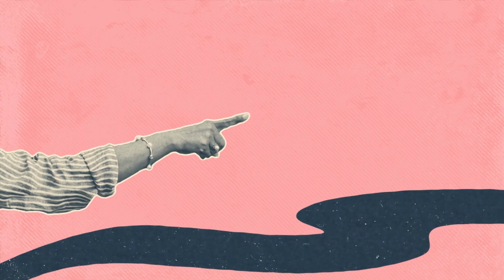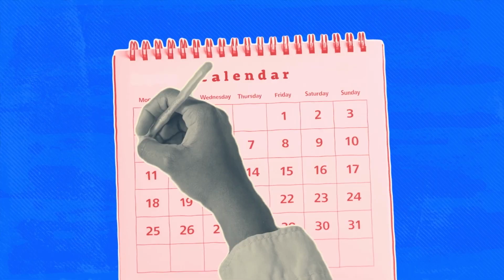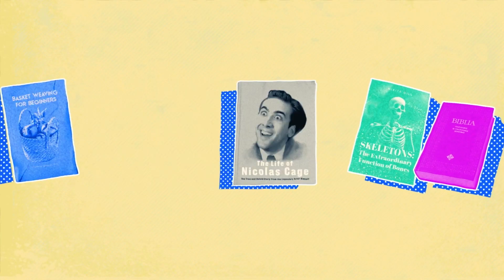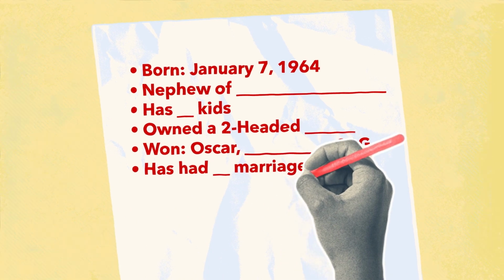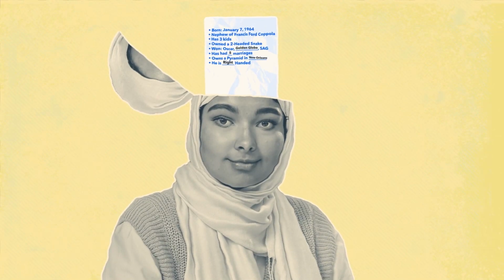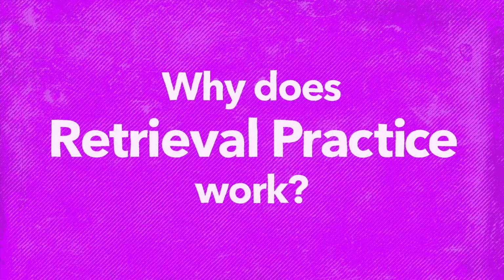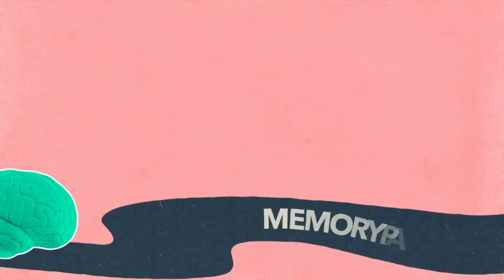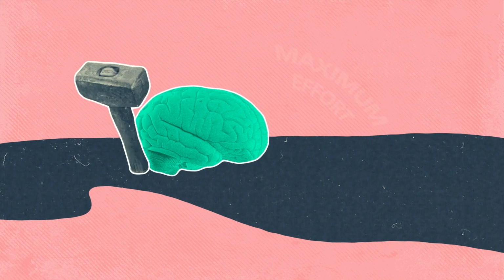Study Method: How To Use Retrieval Practice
Retrieval Practice is a study tool that helps your brain get more efficient at retrieving information. This video explains how to do it and why it works.